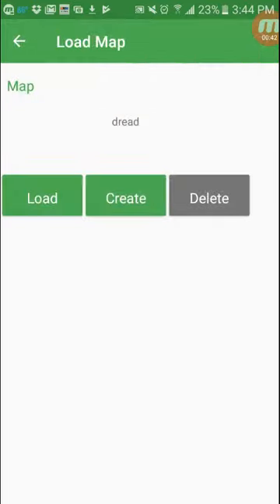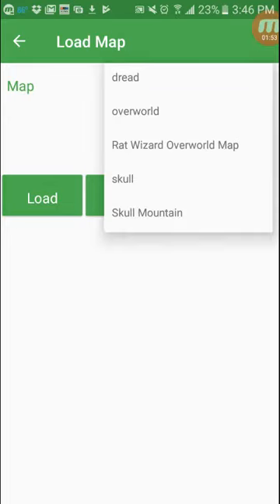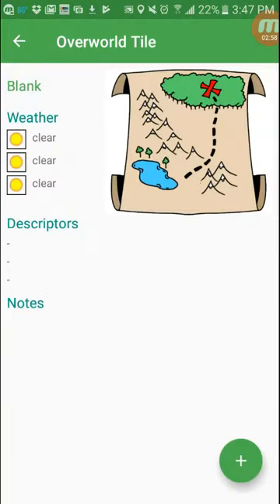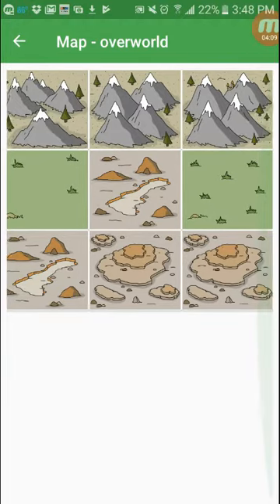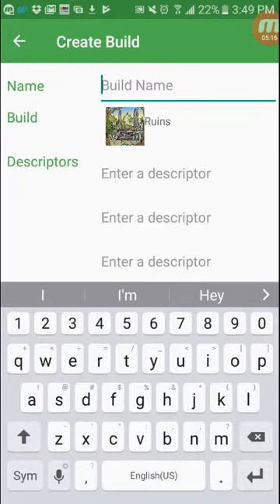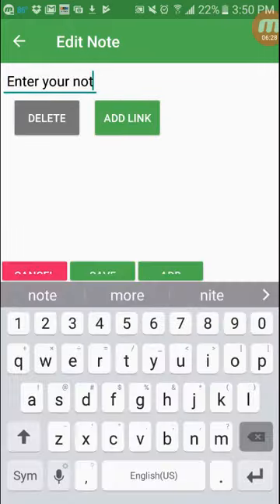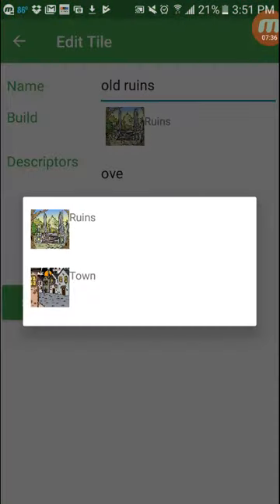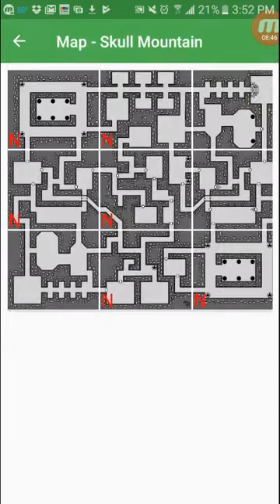RPG WorldBuilder: Overworld Maps from Scratch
This video demonstrates how overworld maps can be created from scratch using the RPG WorldBuilder app for Android.